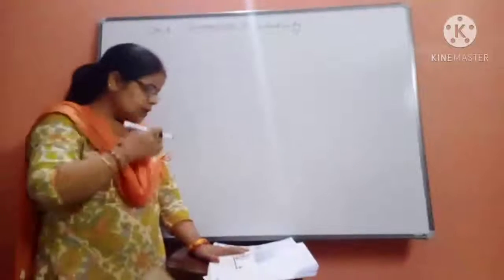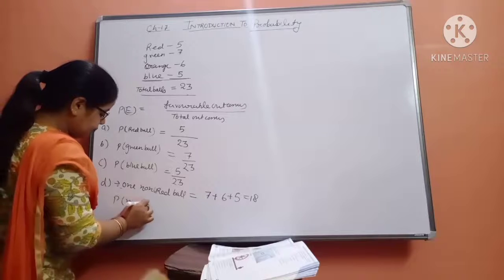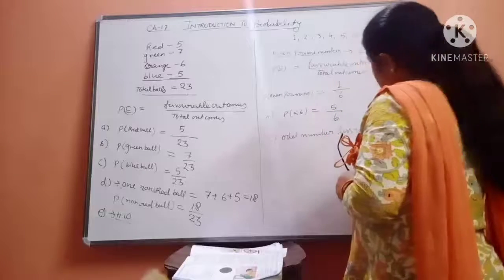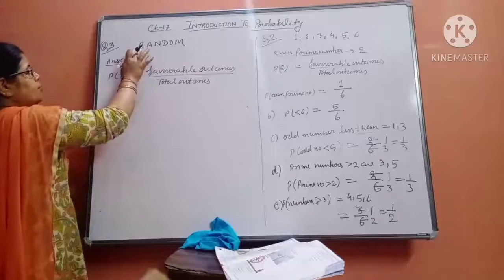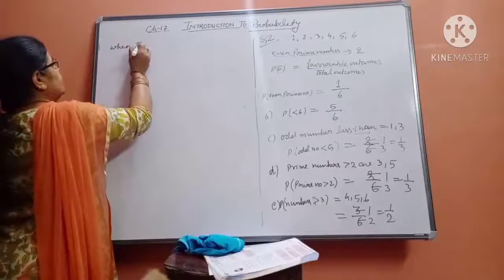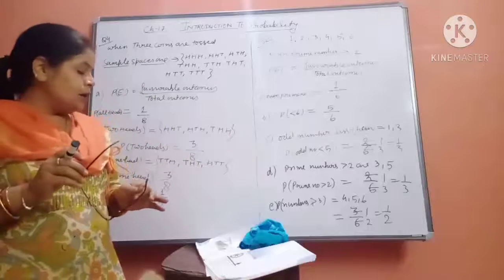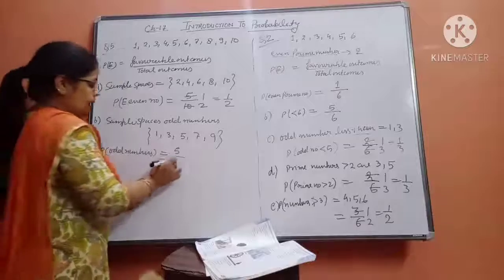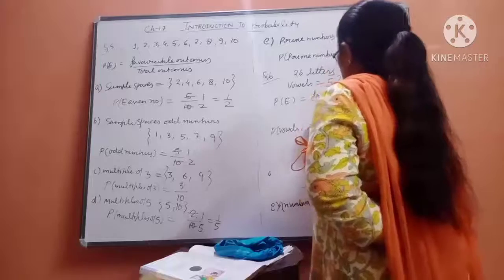Class 7th Probability (Part 2)